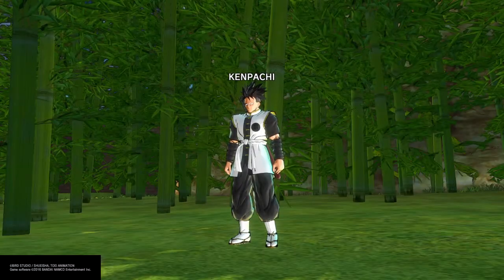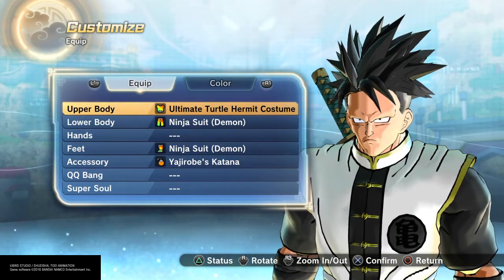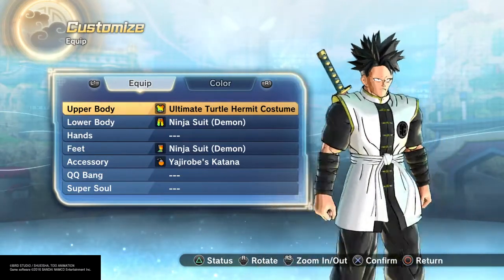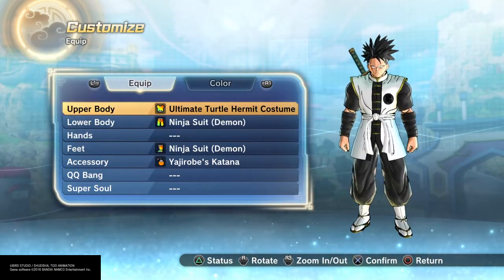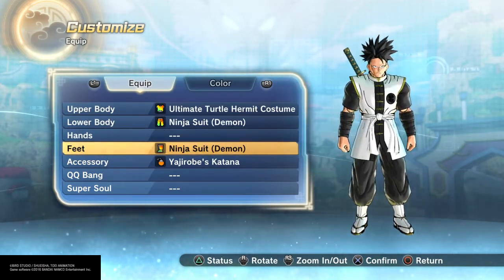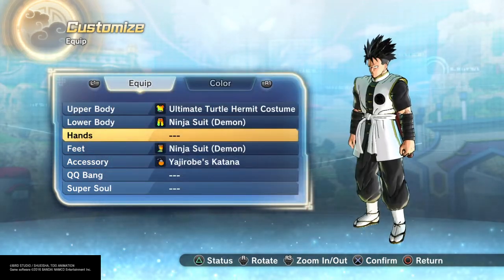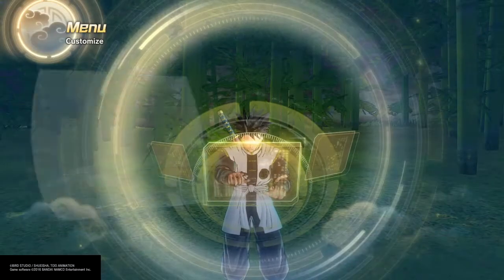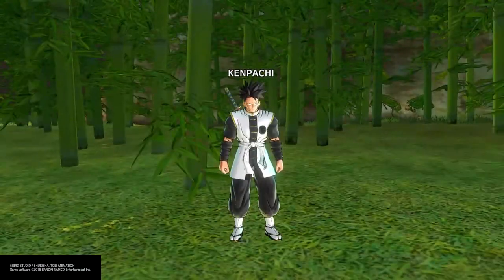DRAGON BALL XENOVERSE 2 KENPACHI BLEACH